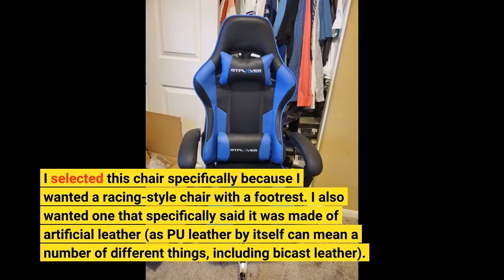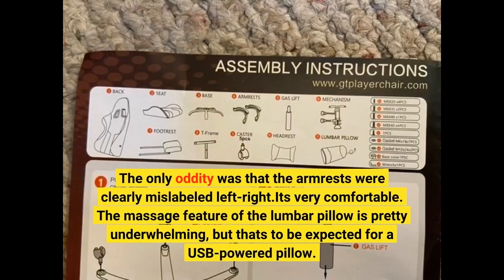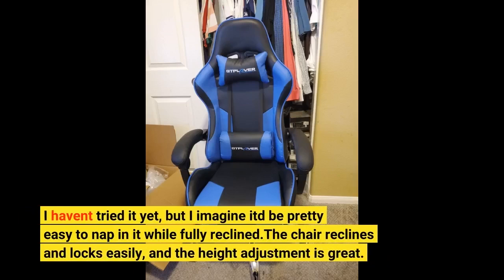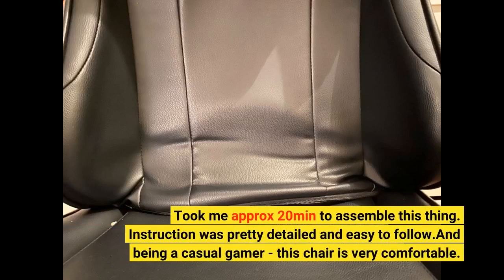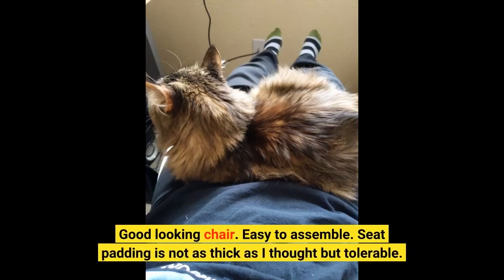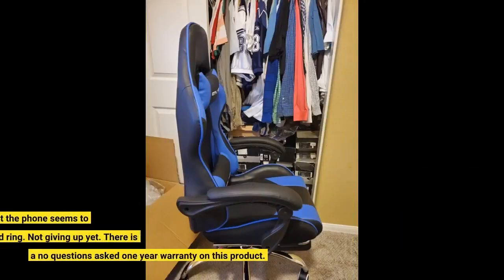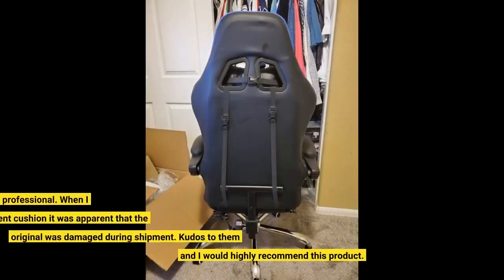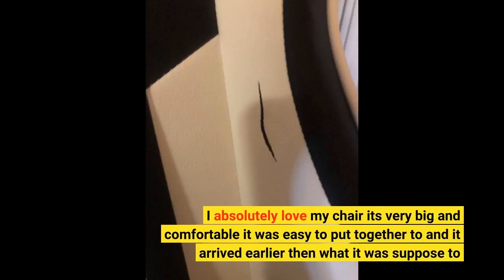GTPLAYER Gaming Chair with Footrest Ergonomic Massage Office Chair Adjustable Swivel Leather Hi...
- GTPLAYER Gaming Chair with Footrest Ergonomic Massage Office Chair Adjustable Swivel Leather High Back Computer Desk Chair...

I selected this chair specifically because I wanted a racing-style chair with a footrest. I also wanted one that specifically said it was made of artificial leather (as PU leather by itself can mean a number of different things, including bicast leather).
So far, its been great!As someone whos usually pretty incompetent when it comes to assembly, putting the chair together took me only about 30 minutes.
The only oddity was that the armrests were clearly mislabeled left-right.Its very comfortable. The massage feature of the lumbar pillow is pretty underwhelming, but thats to be expected for a USB-powered pillow.
I...